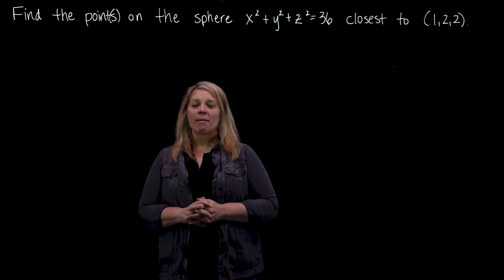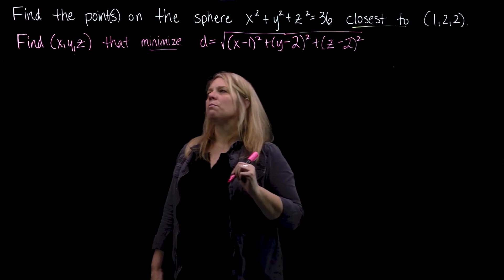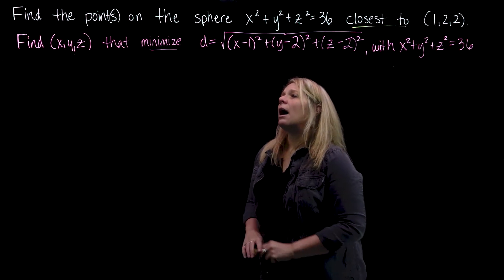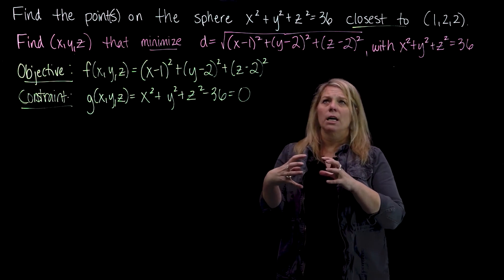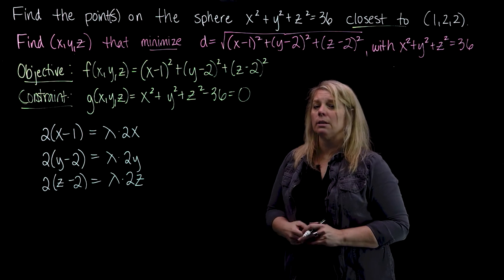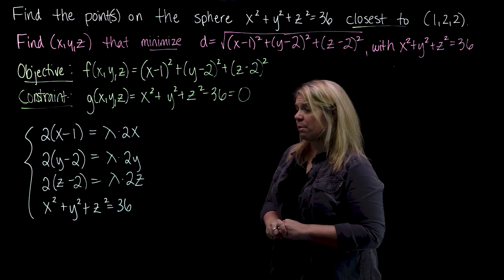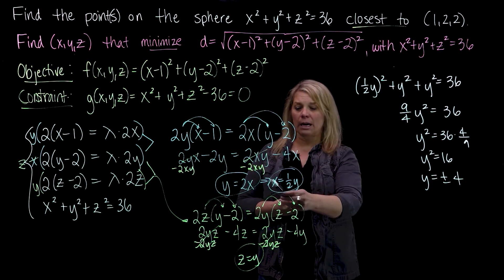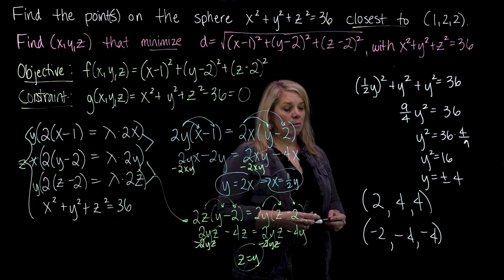Lagrange Multipliers Example 2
An example using Lagrange Multipliers to find the points on a sphere closest to a given point.